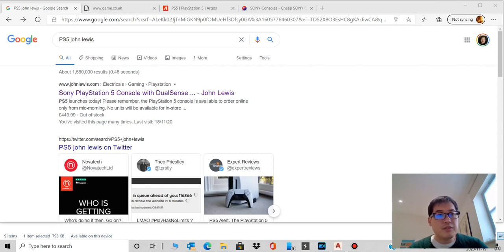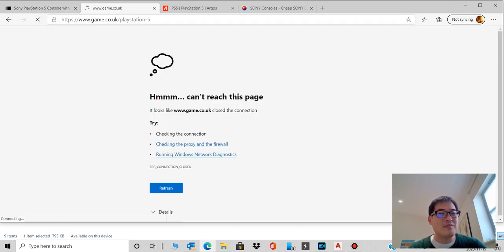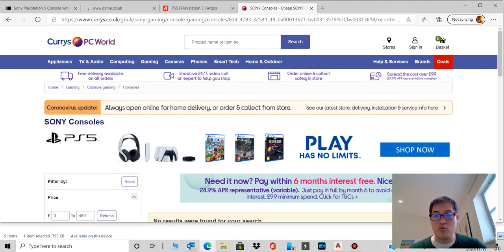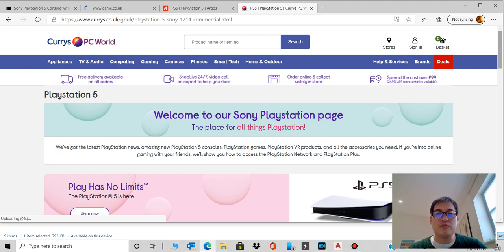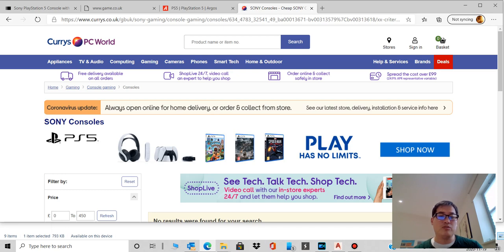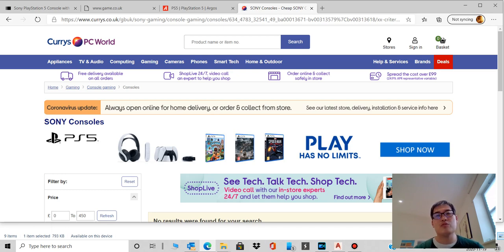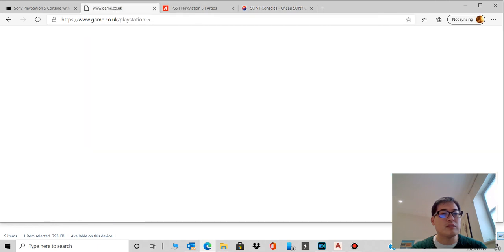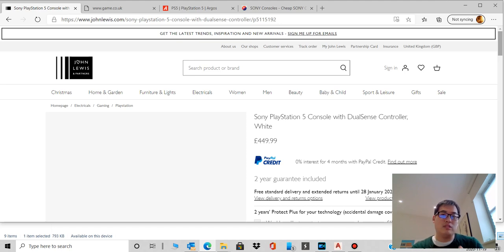[UK] PlayStation 5 🎮 SOLD OUT! 😒😭 (19/11/20)